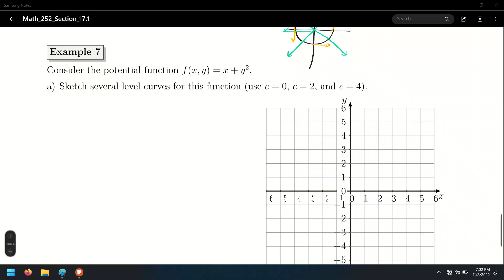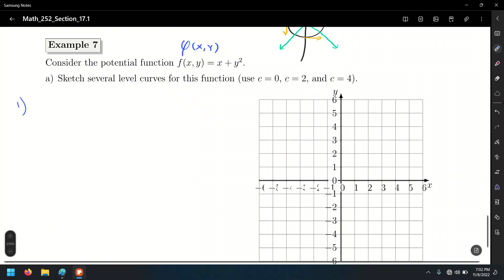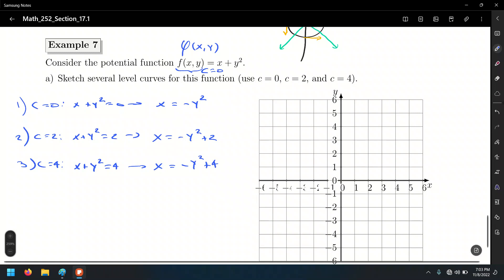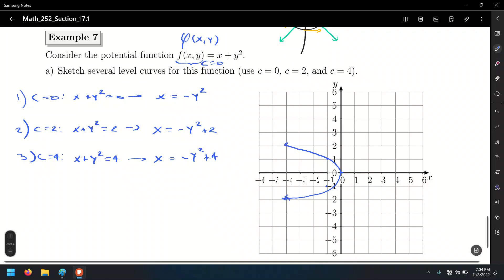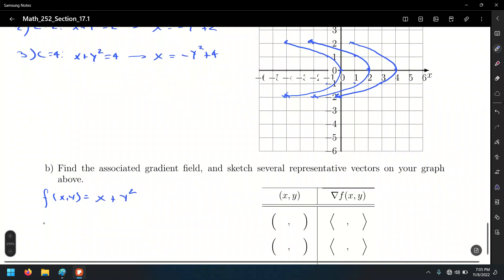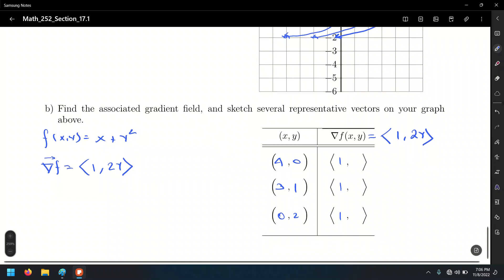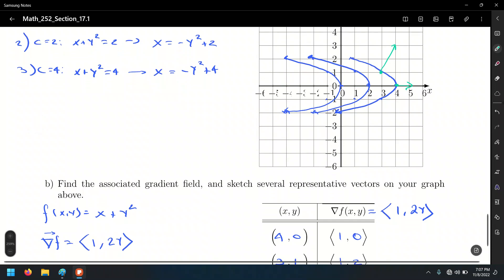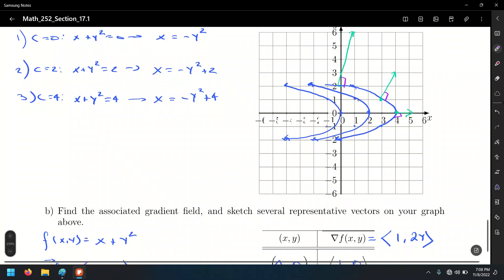Section 17.1 Vector Fields Part 2